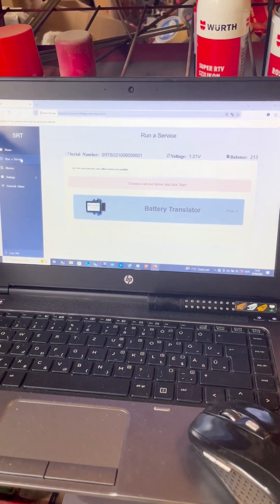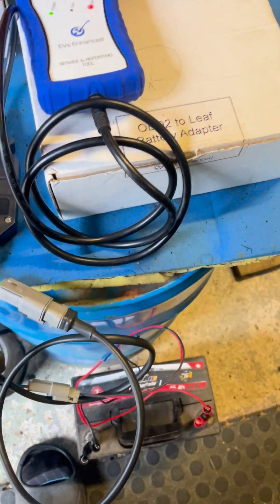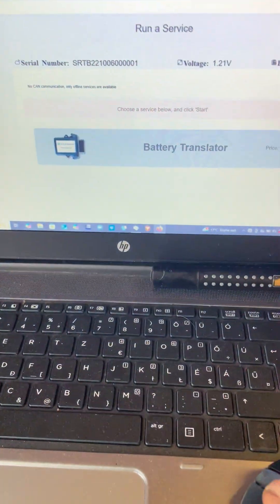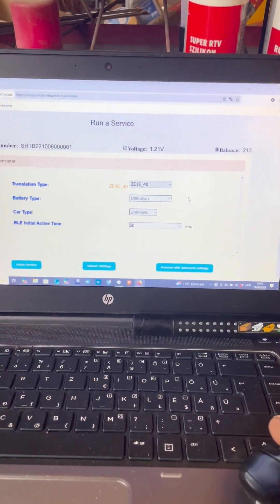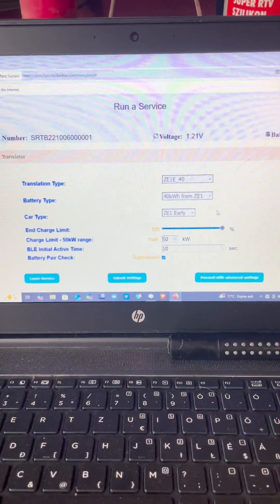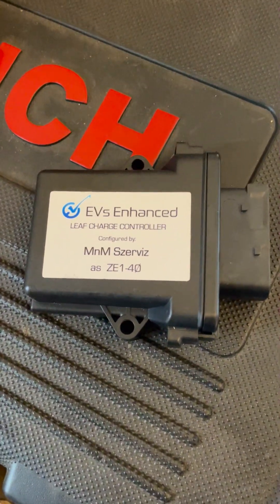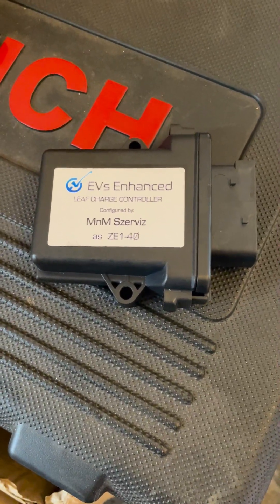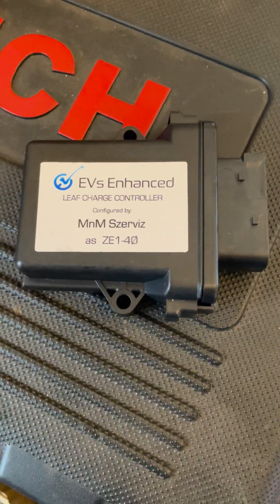Flashing an EVs Enhanced Nissan Leaf AC charge control kit, before sending to the customer 40, 62kwh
These are available for the 30kwh cars too - and EVERY Translator Kit for cars 2016 onwards includes this excellent feature, FOC.

Additionally, these can be refreshed later as Translators, for a bigger battery in the same car, or for any AZE0 car .